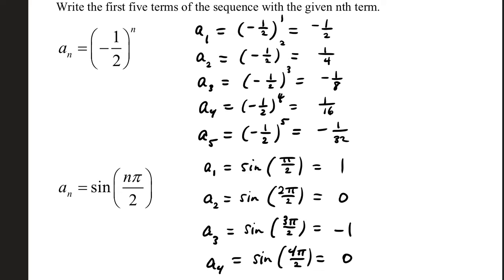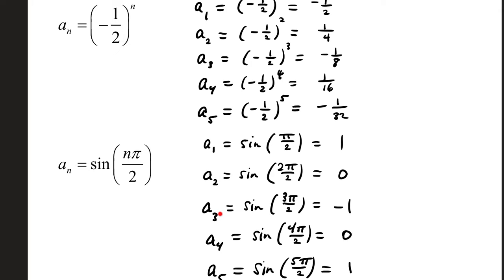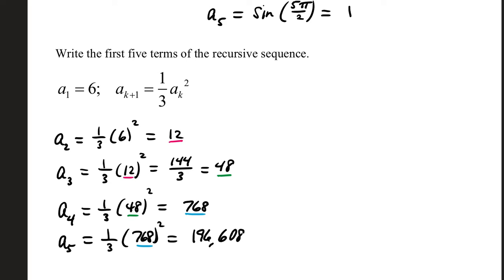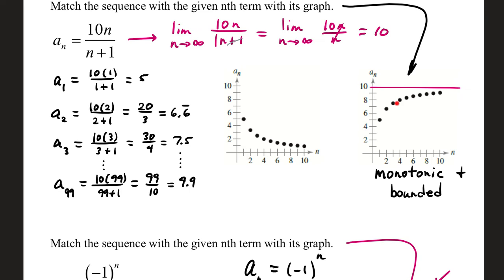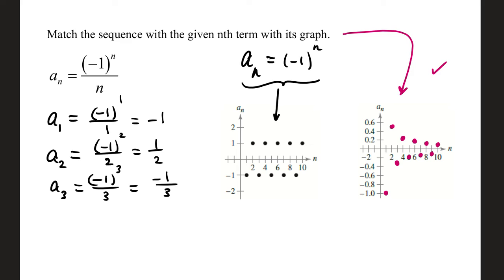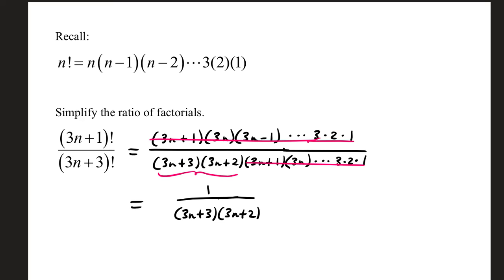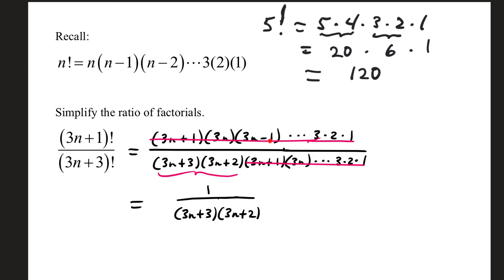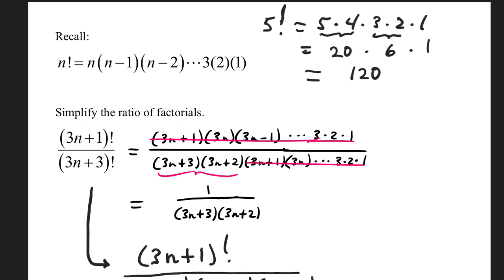Sequences 1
00:00 Slide 1
03:09 Slide 2
06:54 Slide 3